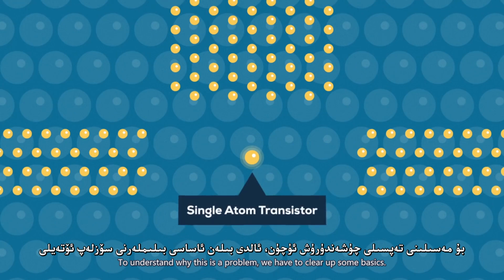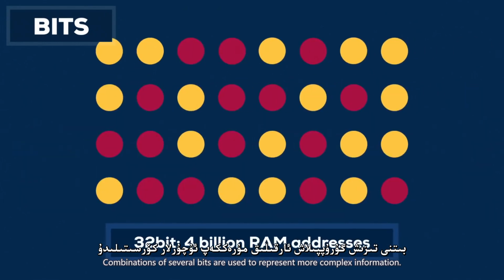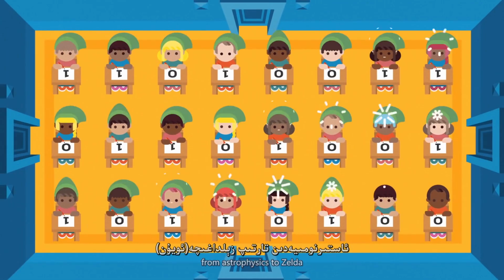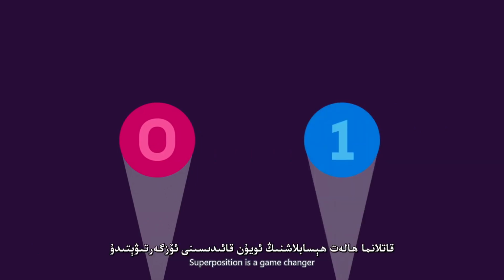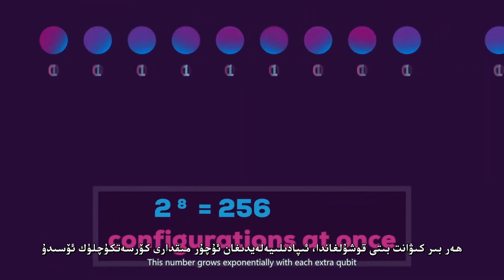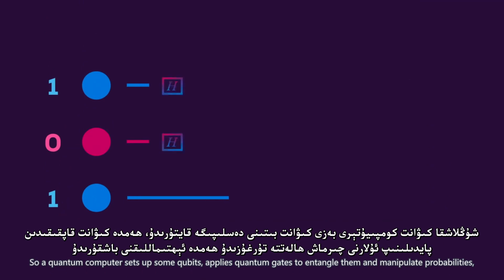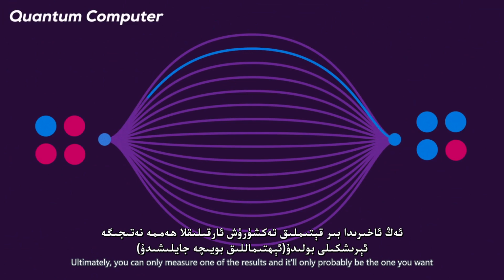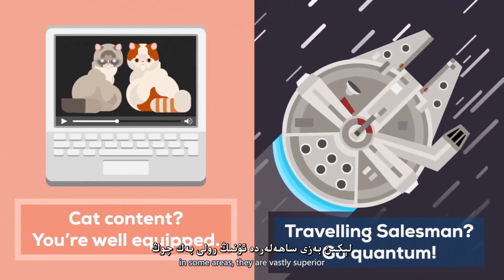‏ كىۋانت كومپىيۇتېرى ھەققىدە چۈشەنچە | Quantum Computer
‏ كىۋانت كومپيۇتېرى ھەققىدە چۈشەنچە

قاتتىق دېتال تەرەققىياتى نېمە سەۋەبتىن ئاستىلىدى، يەنە قانداق تەرەققىي قىلىش بوشلۇقى بار، تەپسىلاتىنى يۇقارقى سىندىن بىلىپ باقساق قانداق؟

يازما نۇسقىدىن بىر پارچە
ئىنسانىيەت تارىخىدا، تېخنىكىنىڭ تەرەققىياتى ئىنسانلارنىڭ مېڭىسى، ئوت ۋە نەيزە بىلەن چېتىشلىقى بار. ئوت ۋە نەيزىنىڭ تەرەققىي قىلىپ ئېلىكتېر ئىستانسىسى ۋە يادرو قوراللىرىغا ئايلاندى. بىزنىڭ چوڭ مېڭىمىزمۇ زور دەرىجىدە يۇقىرى كۆتۈرۈلدى.

ئالدىنقى ئەسىرنىڭ 60-يىللىرىدىن باشلاپ، كومپىيۇتېردا كۆرسەتكۈچ تىپلىق تەرەققىيات كۆرۈلدى.كومپىيۇتېرنىڭ ھەجىمى بارغانسېرى كىچىكلەپ، شۇنىڭ تەڭ ئىقتىدارى بارغانسېرى كۈچەيدى. لېكىن ئۇ ھازىر ئۆزىنىڭ فىزىكىلىق چېكىگە يېقىنلاشتى. كومپىيۇتېر دېتالىنىڭ چوڭلىقى يەككە ئاتوم چوڭلىقىغا يېقىنلاشتى.

بۇ مەسىلىنى تەپسىلى چۈشەندۈرۈش ئۈچۈن، ئالدى بىلەن ئاساسى بىلىملەرنى سۆزلەپ ئۆتەيلى. كومپىيۇتېر تولىمۇ ئاددىي زاپچاسلاردىن تۈزلىدۇ.ئاددىي ۋەزىپىلەرنى تاماملايدۇ.مەسىلەن ئۇچۇر ساقلاش، بىر تەرەپ قىلىش ۋە سىستېما كونتىروللاش.

كومپىيۇتېر ئۆزىكى بۆلەكلەردىن تۈزىلىدۇ. بۆلەكلەر لوگىكىلىق قاپقاقتىن تۈزىلىدۇ، لوگىكىلىق قاپقاق كىرىستال لامپىدىن تۈزىلىدۇ. كىرىستال لامپا كومپىيۇتېرنىڭ ئەڭ ئاساسى ئۇچۇر بىرتەرەپ قىلىش بۆلىكى. كىرىستال لامپا ماھىيەتتە بىر ئۈزچات، ئۇچۇرنىڭ ئۆتىشىشىنى كونتىروللايدۇ.بۇ ئۇچۇرلار بىتتىن تۈزىلىدۇ.

بىتنى 0 ياكى 1 گە تەڭشىگىلى بولىدۇ. بىتنى تىزىش گۇرۇپپىلاش ئارقىلىق مۇرەككەپ ئۇچۇرلار كۆرسىتىلىدۇ. كىرستال لامپىدىن لوگىكىلىق قاپقاق تۈزۈلۈپ بەزى ئاددىي ئىشلارغا مەسئۇل بولىدۇ. ئالايلۇق، پەقەت ھەممە كىرگۈزۈش 1 بولغاندا «بىلەن» قاپقاق 1 نى چىقىرىدۇ، بولمىسا 0 نى چىقىرىدۇ. گۇرۇپپىلانغان لوگىكىلىق قاپقاق توك يولى شۇندىلا بۆلەكلەرنى تۈزەلەيدۇ، مەسىلەن ئىككى ساننى قوشىدىغان. قوشالىغان ئىكەنسىز ئۇنداقتا ھەم كۆپەيتەلەيسىز، كۆپەيتەلىگەن ئىكەنسىز، ئۇنداقتا ئاساسەن ھەممە ئىشلارنى قىلالايسىز.

چۈنكى ئاساسىي ھېسابلاش ئەمەلىيەتتە بىرىنچى يىللىقنىڭ ماتېماتىكىسىدىنمۇ ئاددىي. سىز كومپىيۇتېرنى بىر توپ ئادەتتىكى ماتېماتىكا سوئالى ئىشلىيەلەيدىغان 7 ياشلىق بالىلار دەپ تەسەۋۋۇر قىلسىڭىز بولىدۇ. پەقەت سانى بەلگىلىك كۆلەملەشكەندە، ھەرقانداق ئۇچۇرلارنى بىر تەرەپ قىلالايدۇ.

شۇنداق بولسىمۇ، دېتاللارنىڭ كىچىكلىشىگە ئەگىشىپ، كىۋانت فىزىكىسى ھەممىنى تېخىمۇ مۇرەككەپلەشتۈردى. گەپنىڭ قىسقىسى، بىر كىرستال لامپا بىر ئۈزچات، ئېلىكتىرون يۆنىلىشلىك يۆتكىلىپ توك ئېقىمى ھاسىل قىلىدۇ. ئۈزچات دەل ئېلېكتىروننىڭ يۆنىلىشلىك يۆتكىلىشىنى توسىدىغان تاقاق. نۆۋەتتە، كىرستال لامپىنىڭ ئۆلچىمى 14 نانومىتېرغا يەتتى(ھازىرقىسى 7 نانومىتېر) بۇ بىر ئەيدىز ۋىروسىنىڭ دېئامېتىرىدىن 8 ھەسسە قىسقا قىزىل قان ھۈجەيرىسىدىن 500 ھەسسە كىچىك.

كىرستال لامپا نەچچە ئاتوم چوڭلىقىغا كىچىكلىتىلگەن ھامان، كىرستال لامپا ئېتىك ھالەتتە تۇرسىمۇ ئېلېكتىرون ئازادە ئۆتۈپ كېتەلەيدۇ، بۇ كىۋانت تونېلى دەپ ئاتىلىدۇ.

كىۋانت ساھەسىدىكى ۋە ئەنئەنىۋىي ماكرو ساھەسىدىكى فىزىكا قانۇنىيتى تۈپتىن ئوخشىمايدۇ. ئەنئەنىۋىي كومپىيۇتېر ياساش تېخنولوگىيسى ماس كەلمەيدۇ. بىز ئاستا ئاستا بىر تېخنىكىلىق توسالغۇغا يولۇقتۇق. بۇ مەسىلىنى ھەل قىلىش ئۈچۈن، ئالىملار كىۋانت كومپىيۇتېرى ياساشقا ئۇرۇنۇش ئارقىلىق كىۋانت فىزىكىسىنىڭ ئالاھدىلىكىنى ئەۋزەللىككە ئايلاندۇرماقچى.

ئادەتتىكى كومپىيۇتېردا بىت ئەڭ كىچىك ئۇچۇر بىرلىكى، كىۋانت كومپىيۇتېرى كىۋانت بىتتىن پايدىلىنىدۇ، ئوخشاشلا ئىككى خىل قىممەت تەڭشىگىلى بولىدۇ. بىر كىۋانت بىتى خالىغان ئىككى ئېنىرگىيە دەرىجىسى سىستېمىسىدىن تۈزۈلسە بولىدۇ. مەسىلەن بىر ئۆز ئايلانما ماگېنىت مەيدانى ياكى يەككە فوتون، نۆل ۋە بىر بۇ سىستېمىدا مەۋجۇت بولالايدىغان ئىككى خىل ھالەت. فوتوننىڭ گورىزونتال قۇتۇپلىشىشى ياكى تىك قۇتۇپلىشىشىغا ئوخشايدۇ.